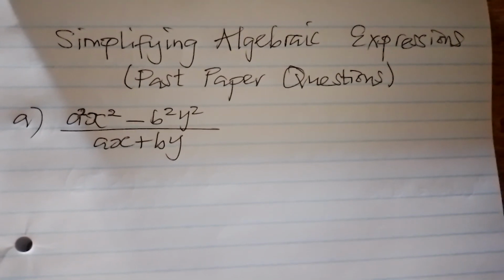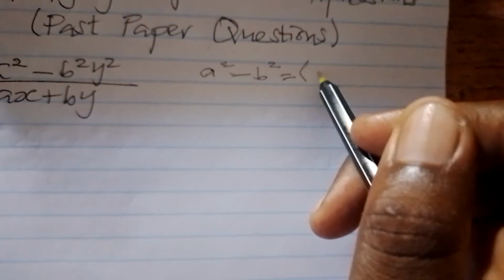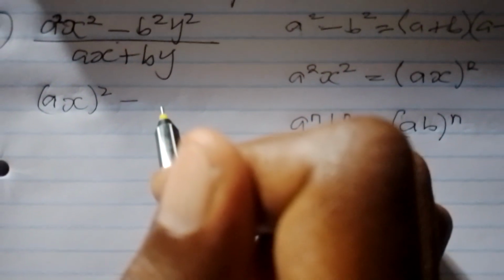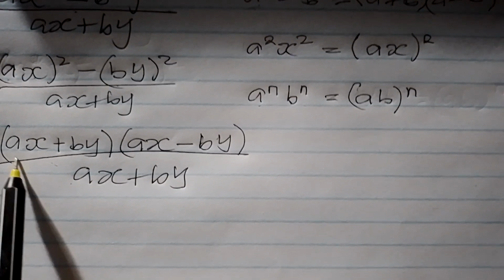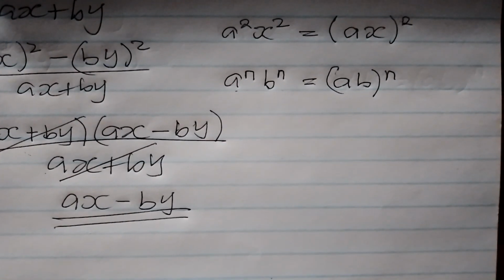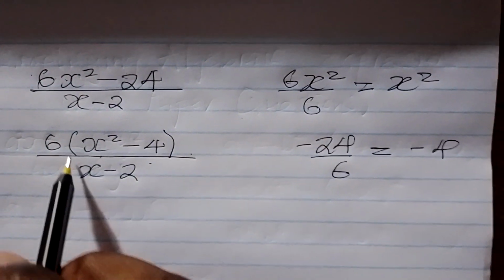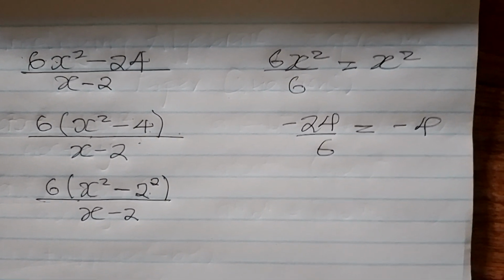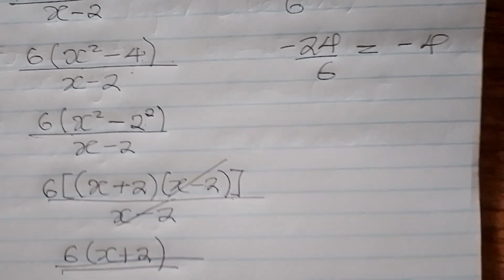SIMPLIFYING ALGEBRAIC EXPRESSIONS(PASTPAPER QUESTIONS) recommended for IGCSE and ECZ Mathematics